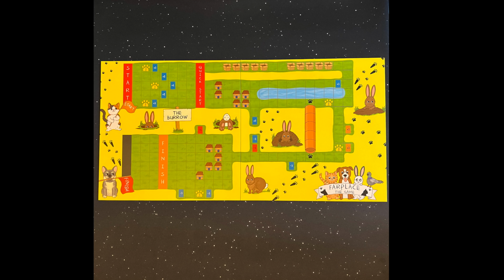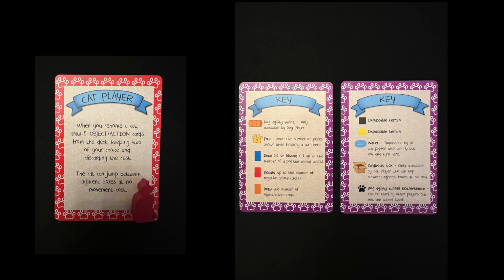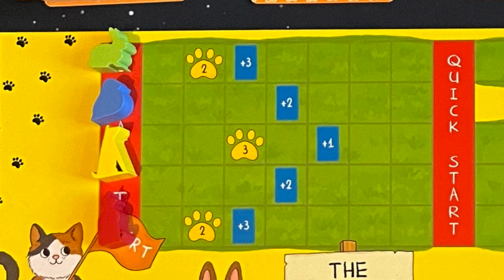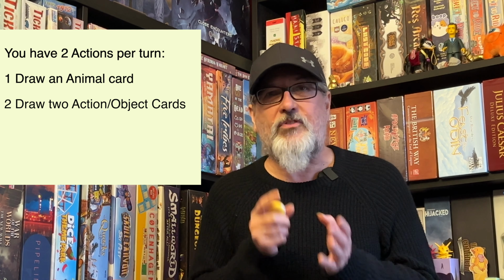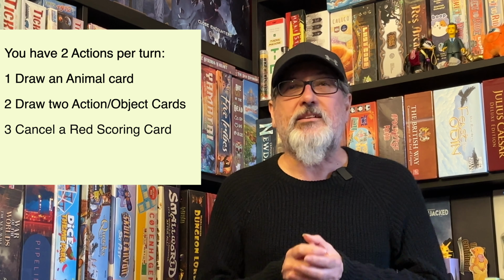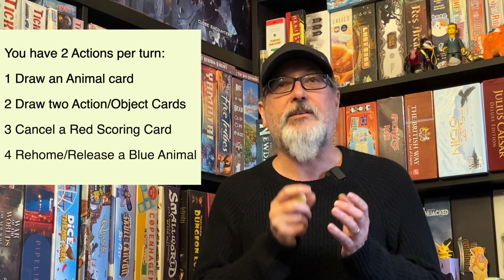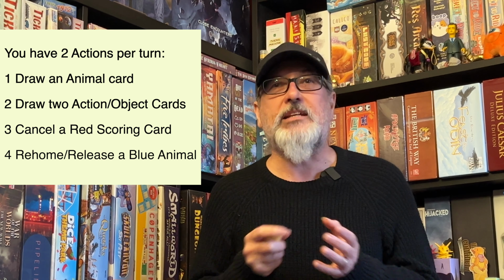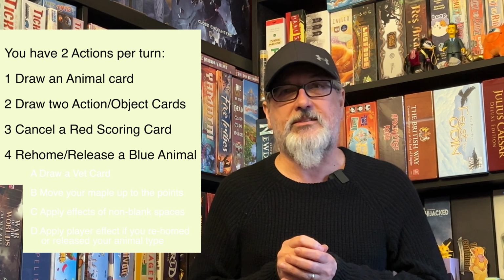Farplace: The Board Game | Farplace Animal Rescue Charity | Unboxing & Overview | Fun with Boxes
Hi

Welcome to Fun with Boxes, Episode 32: Farplace: The Board Game designed by Gareth Edwards and with art by Emily Smith.

Farplace: The Board Game is a family game all about looking after animals - rescuing them and rehoming or releasing them once they are all better and healthy!!!

And Farplace is actually a real life Animal Rescue Centre (and Charity) founded by Gareth back in 2002, and Gareth formed the charity in 2008.

Gareth has been playing board games for many years and this is his first game to be published.

New boards and an expansion are due sometime next year!!!

I hope that you enjoy this episode and will want to take a look at the growing number of videos I have now made to date.

Please keep an eye out for my YouTube Shorts too - for some extra silly fun :)

Plus there is a guess the component Short video daily at 2:30pm called “What’s under my Board Game Table” - check it out - see if you can guess what game the component belongs too.

Phil

ps - please leave some comments - it would be great to hear from you all !

Chapters

00:00 Intro
00:27 Farplace The Board Game
01:53 Animal Rescue Charity
03:15 Stop Mo
03:53 Overview
05:30 Setup
06:12 Playing the game
07:42 Game end
08:05 Summary